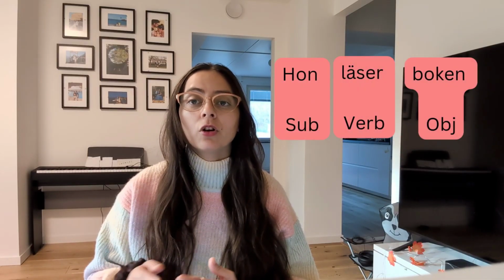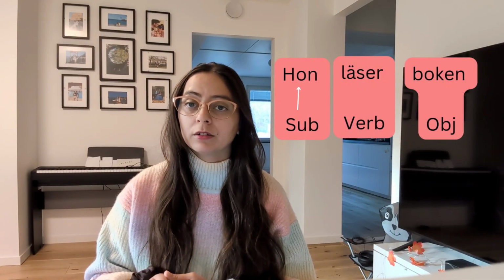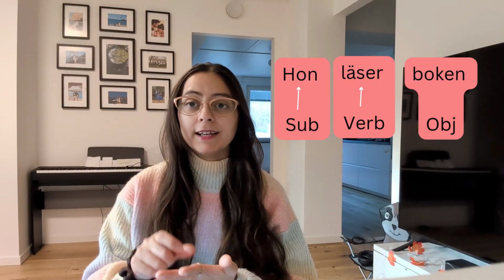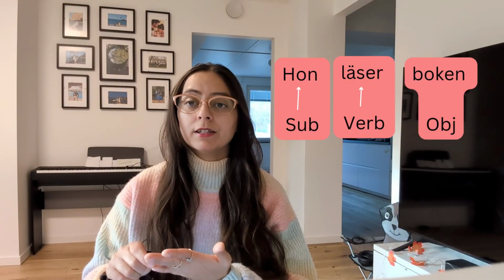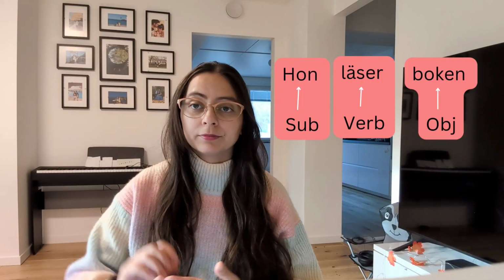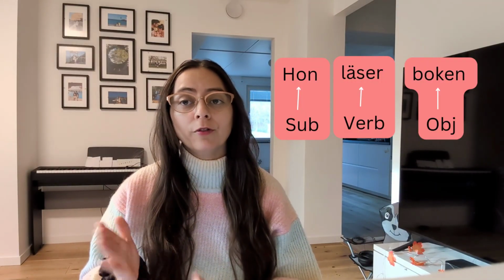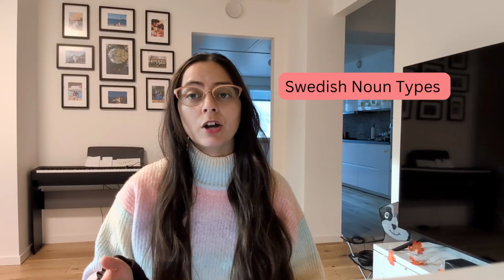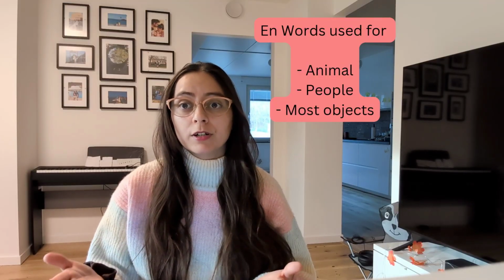Let's learn Basic Swedish Grammer 🇸🇪🇸🇪